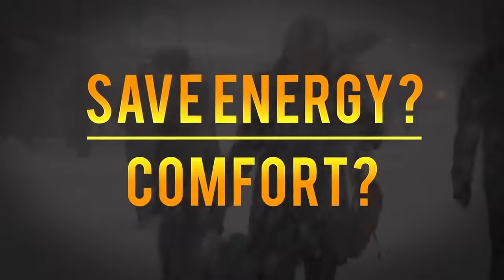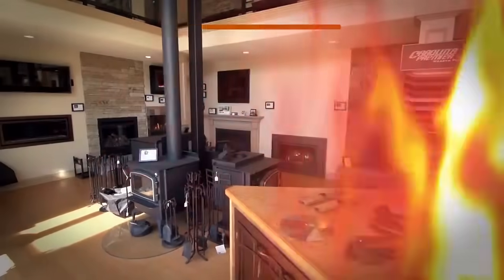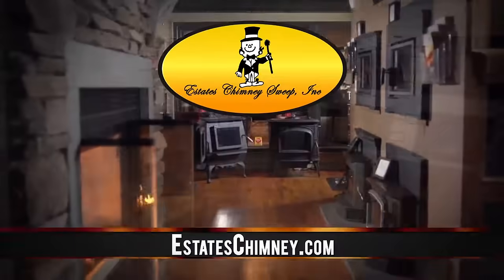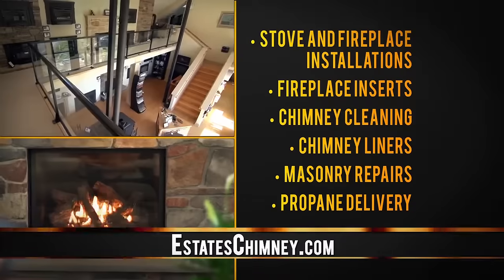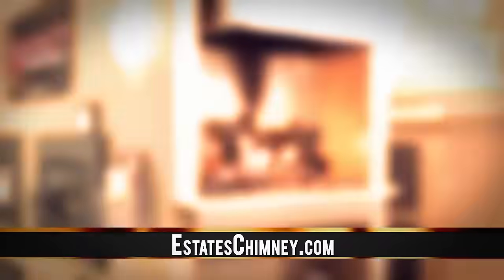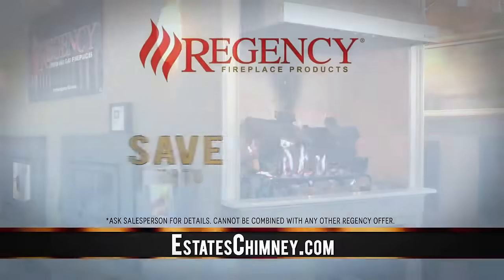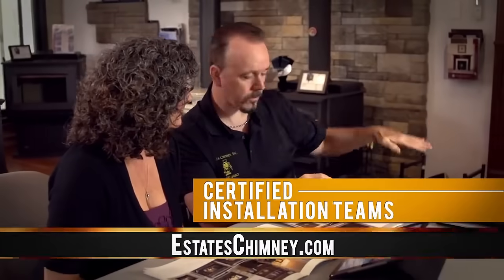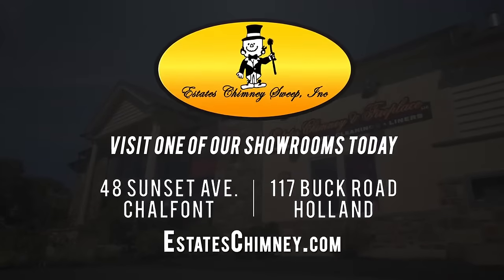Estates Chimney Sweep Commercial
Estates Chimney Sweep is here for all your chimney and fireplace needs. Great prices with even greater products. Stop by our showroom in Chalfont Pa and let us help you with your project today.